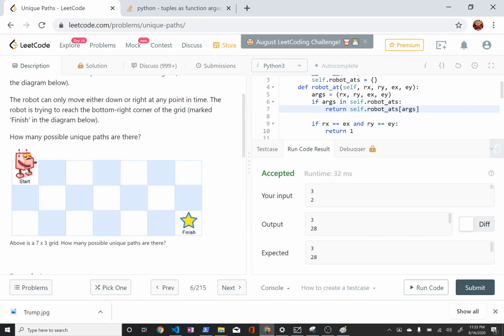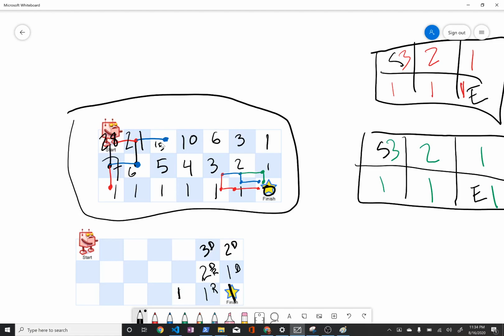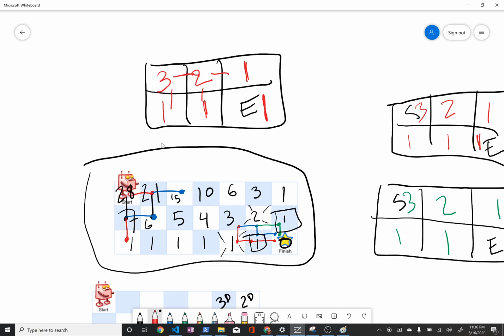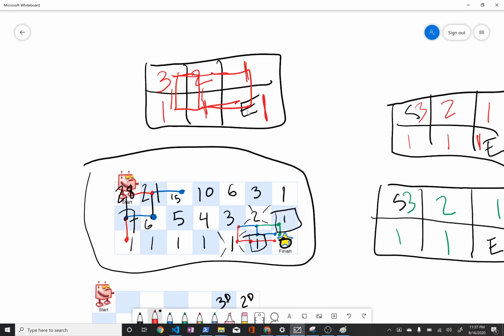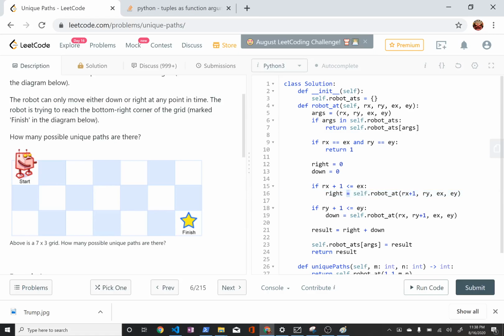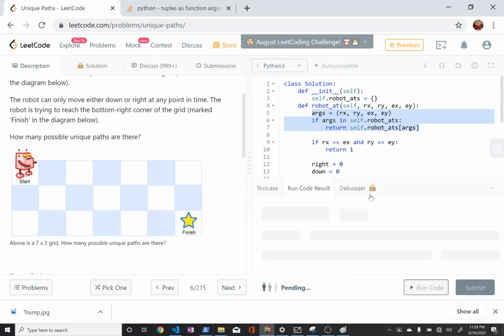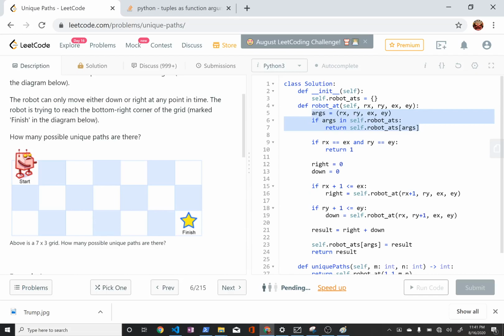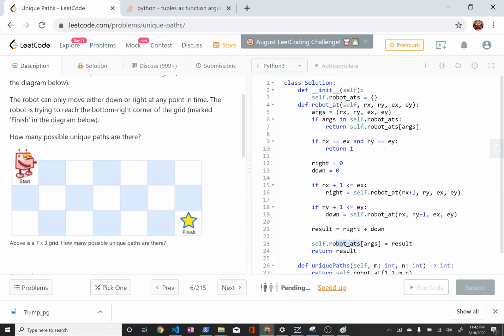LeetCode 62 - Unique Paths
Describing a solution to LeetCode problem 62 Unique Paths using python and diagrams. This is a dynamic programming problem using memoization and recursion.  How many paths does the robot have to the end if it can only move down and right?  We'll find out!

How to solve Leet Code 62 Unique Paths